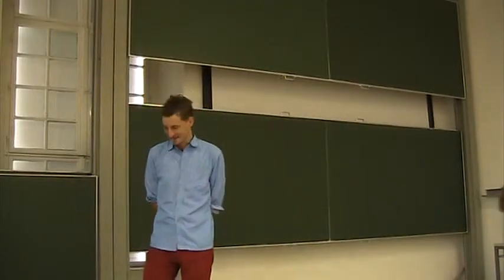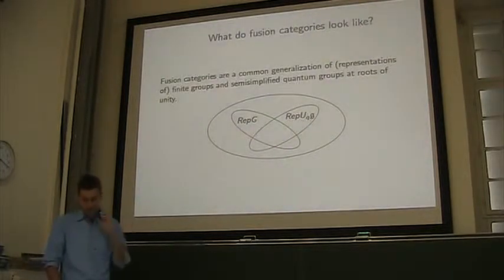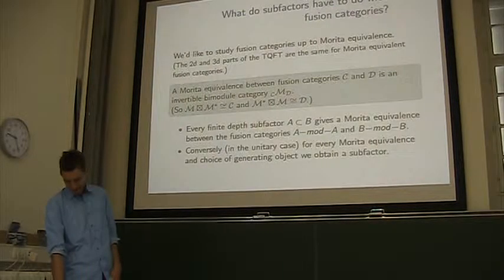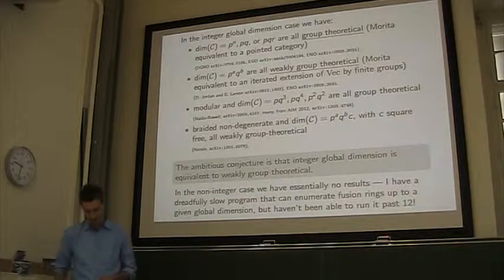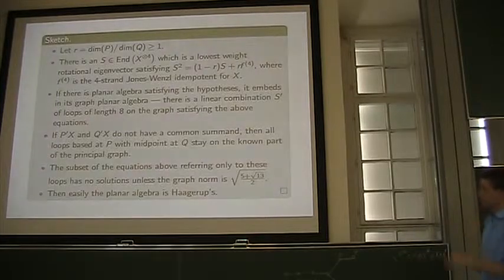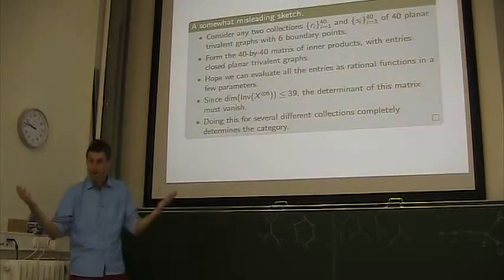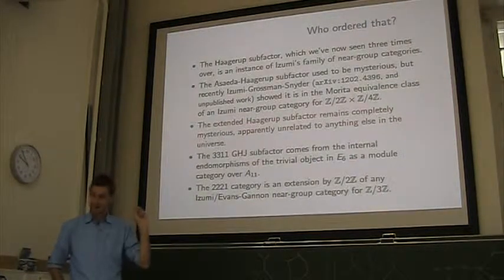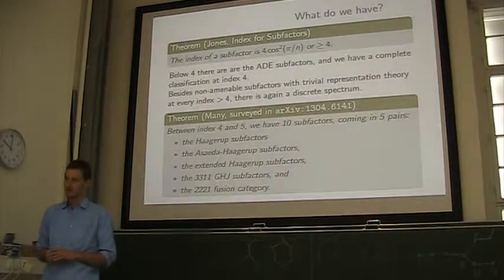Progress on Fusion Categories 2014-02-20